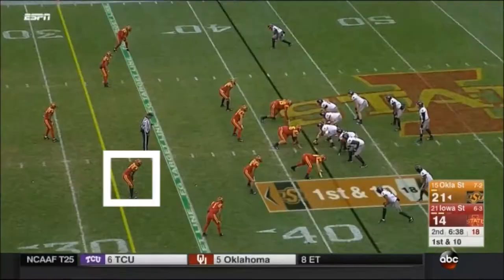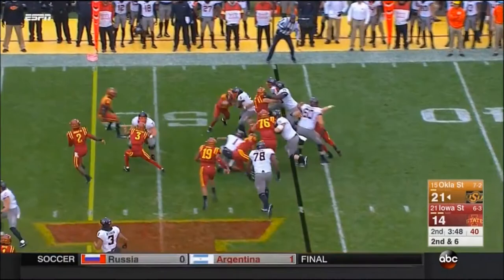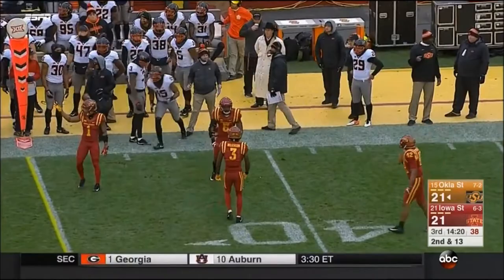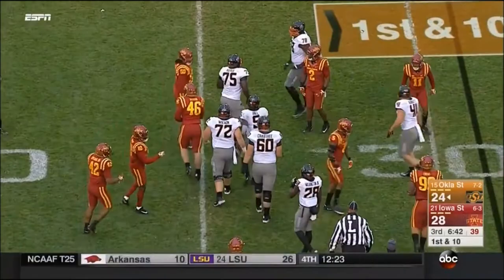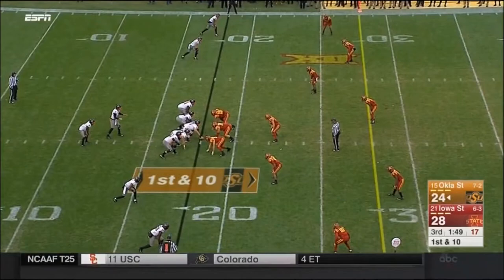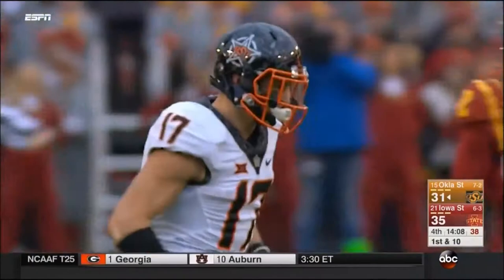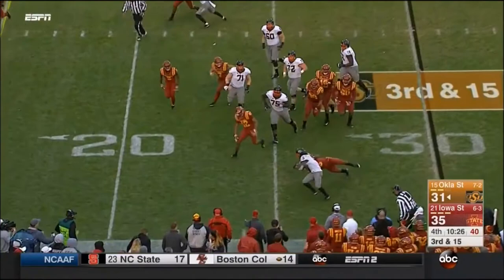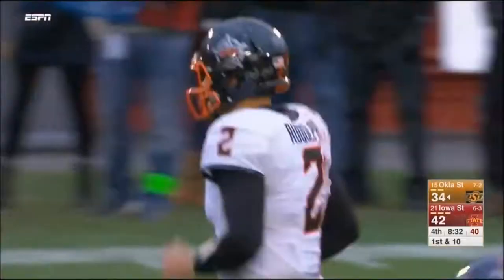Kamari Cotton-Moya vs Oklahoma State (2017)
1st Team All-Big 12 Safety. One of the most complete free safeties in the 2017 draft.